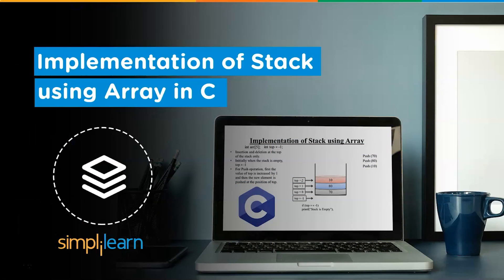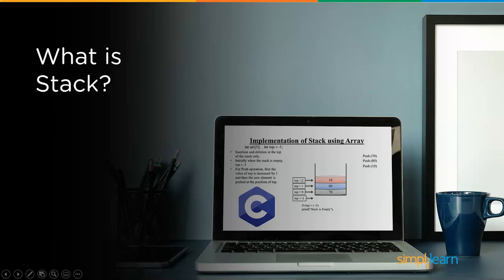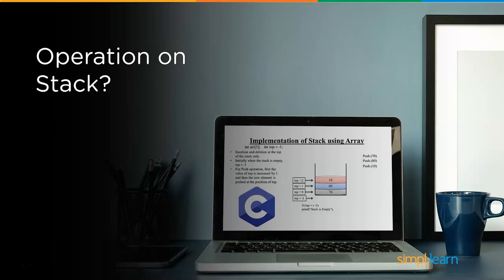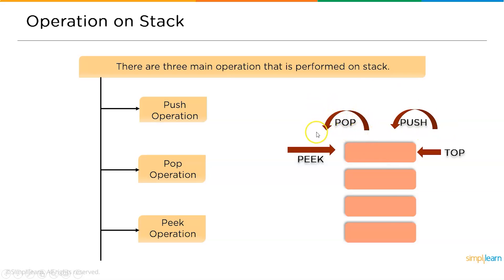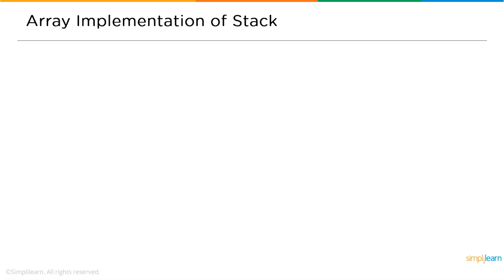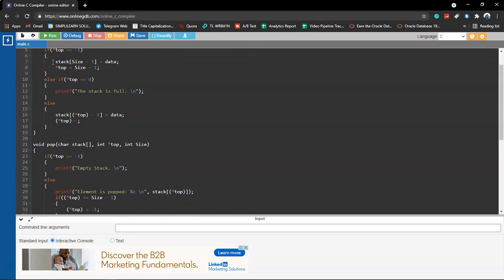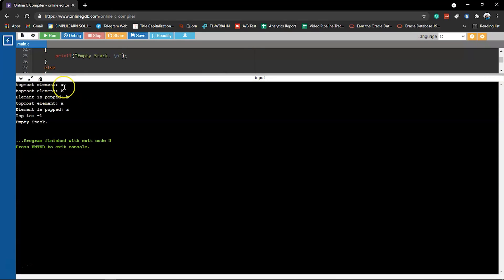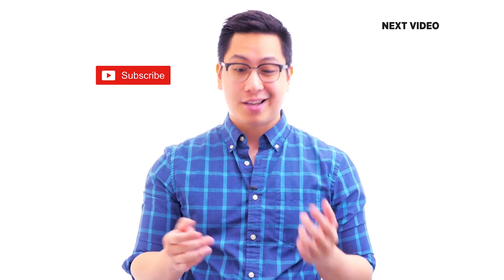Stack Implementation Using Array | Implementing Stack Using Array | Data Structures | Simplilearn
This Video is based on Stack Implementation Using Array. This tutorial will help you understand the procedure of implementing Stack using Array. This Data Structures tutorial will include practical demo implemented for a better learning experience for beginners.

00:00 What is stack?
01:43 Operation on Stack
02:44 Implementation of Stack
03:04 Array Implementation of Stack

Why Is Data Structure Important?
The digital world processes an increasing amount of data every year. According to Forbes, there are 2.5 quintillion bytes of data generated daily. The world created over 90 percent of the existing data in 2018 in the previous two years! The Internet of Things (IoT) is responsible for a significant part of this data explosion. Data structures are necessary to manage the massive amounts of generated data and a critical factor in boosting algorithm efficiency. Finally, since nearly all software applications use data structures and algorithms, your education path needs to include learning data structure and algorithms if you want a career as a data scientist or programmer. Interviewers want qualified candidates who understand how to use data structures and algorithms, so the more you know about the concepts, the more comfortably and confidently you will answer data structure interview questions.

✅ Skills Covered
- Agile
- Git
- SQL
- Core Java
- Spring
- Spring Boot
- HTML and CSS
- AWS
- Docker
- Jenkins
- JavaScript
- ReactJS
- Cucumber
- Maven JSP
- JDBC
- MongoDB
- JUnit